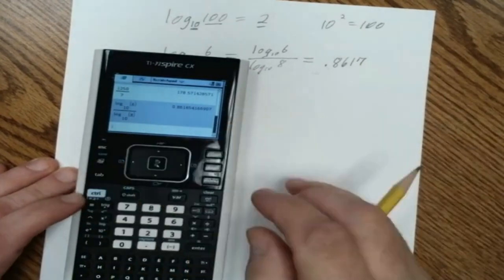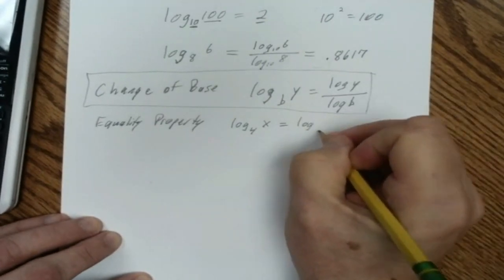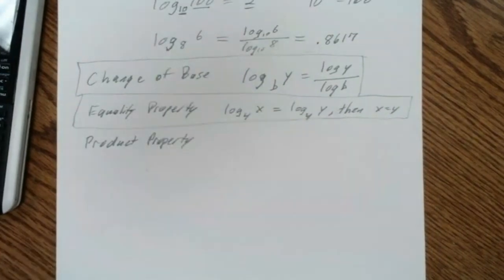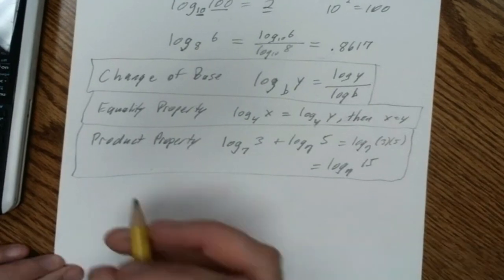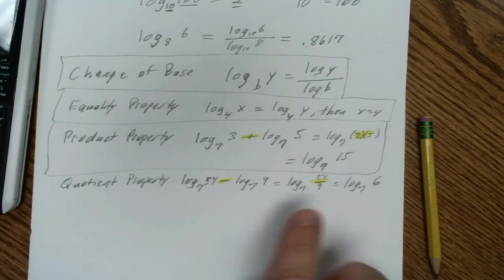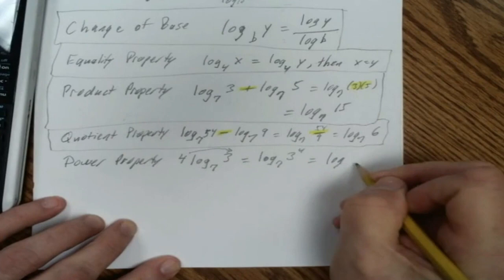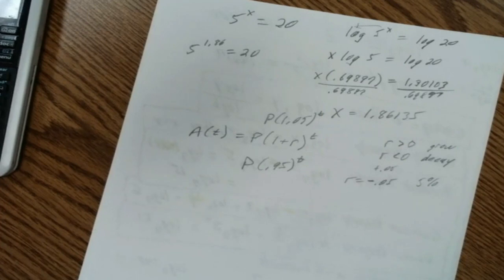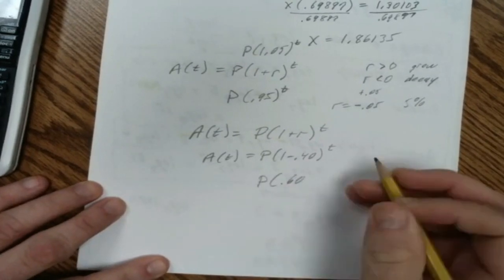Algebra 3 class video - 11/15/21